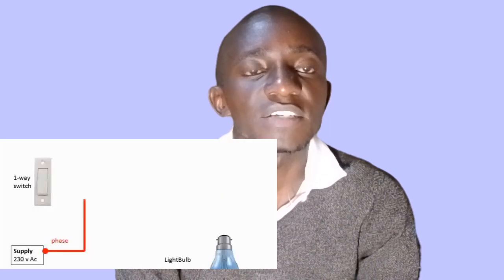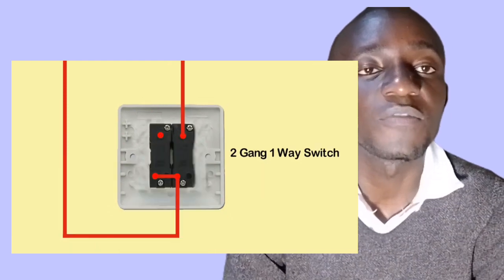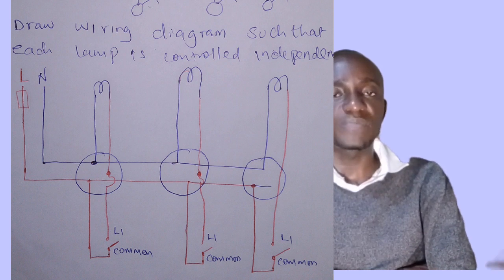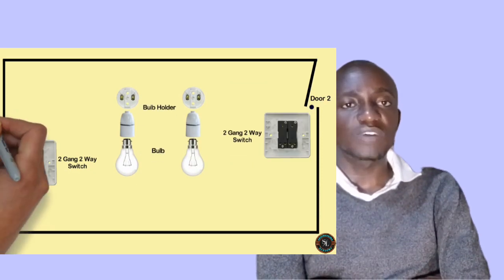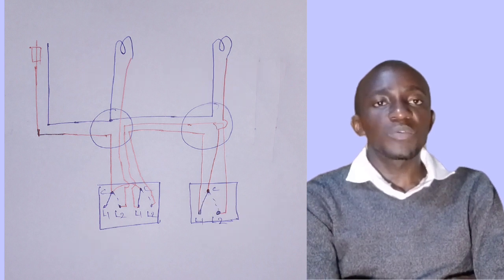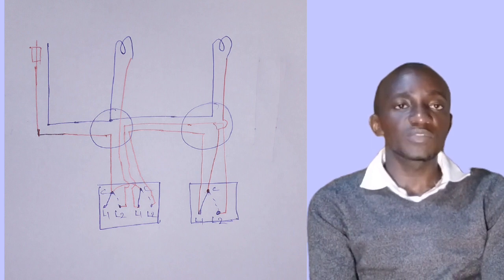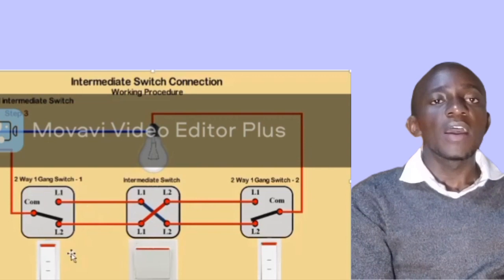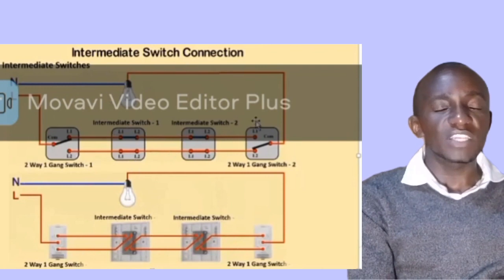domestic installation ep4(lighting cct part 2)